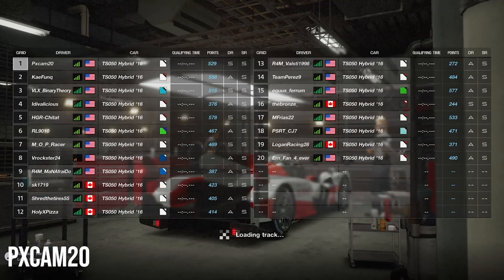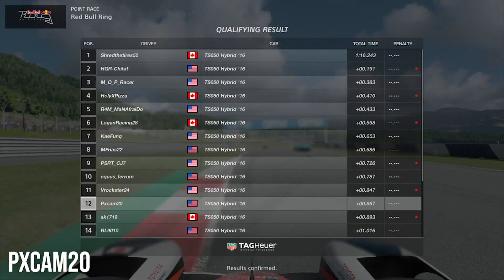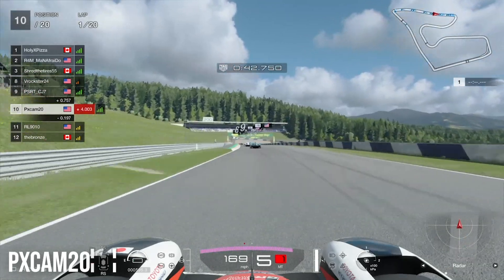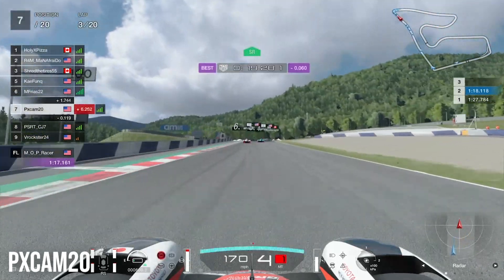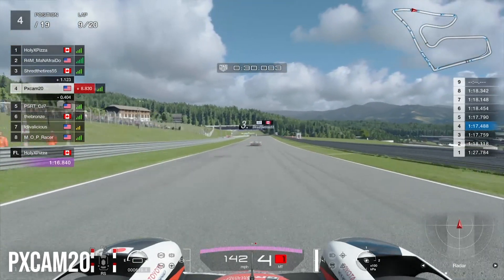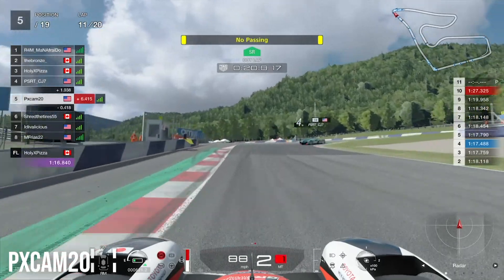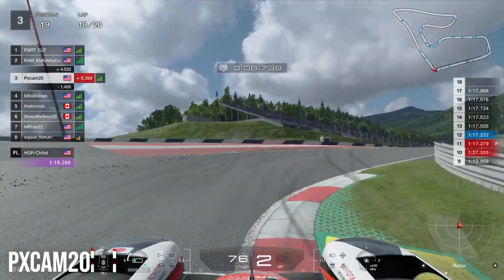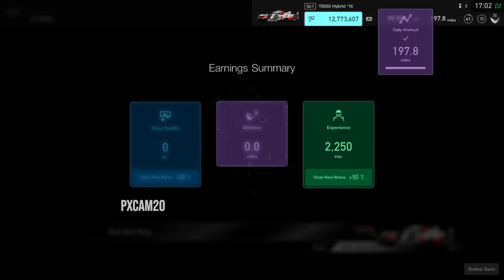GT Sport: Avoiding Drama During A Hectic FIA Race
PSN: Pxcam20

Equipment
Logitech Dual-Motor Feedback Driving Force G29 Gaming Racing Wheel with Responsive Pedals